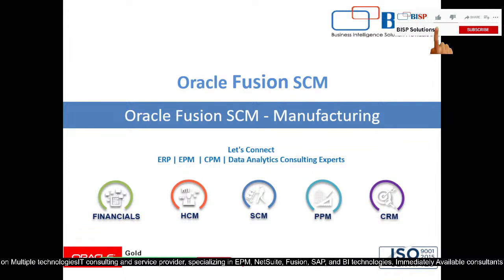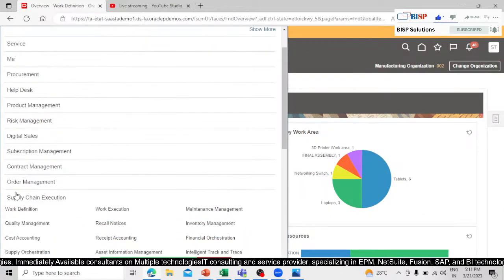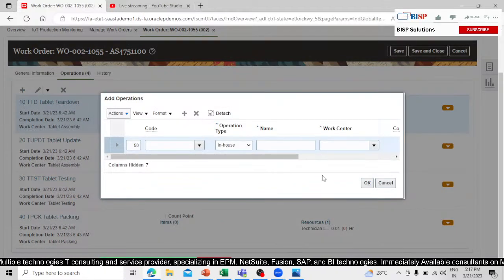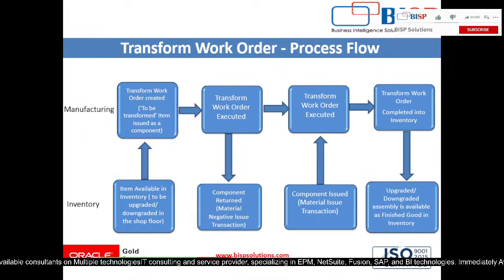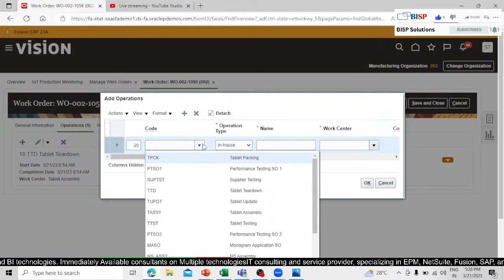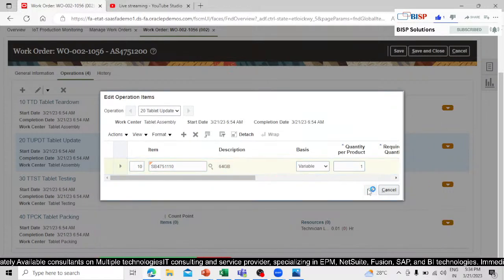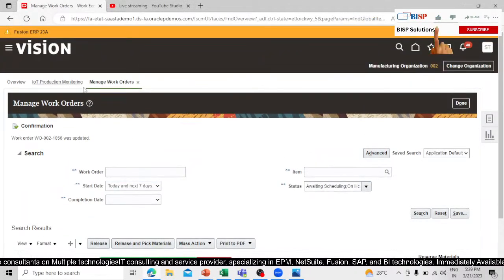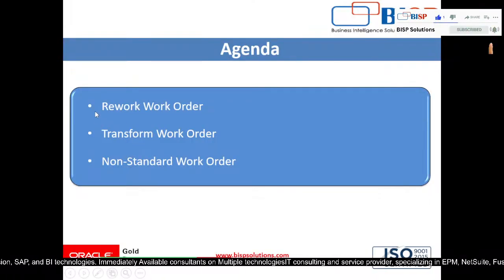Live Webinar of Oracle Fusion SCM Manufacturing 21st March 2023 | Supply Chain Management (SCM)